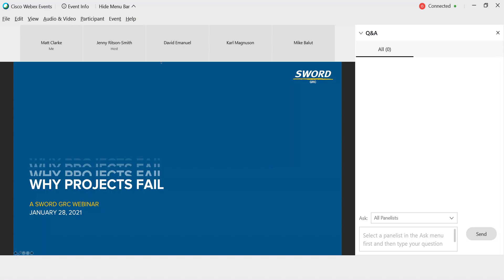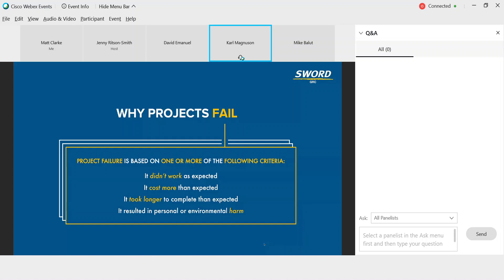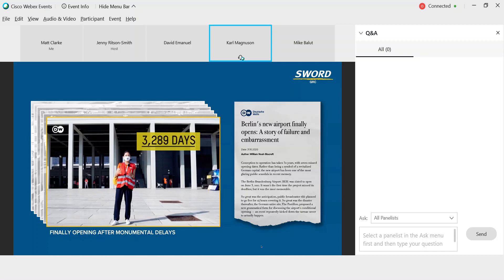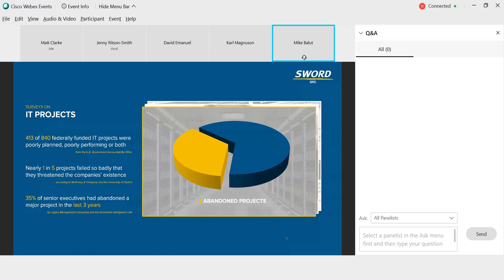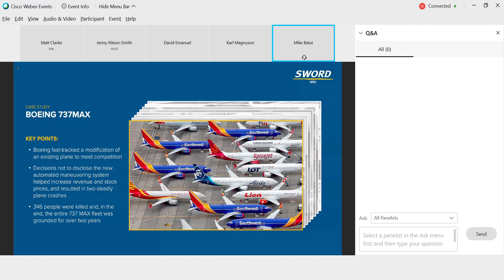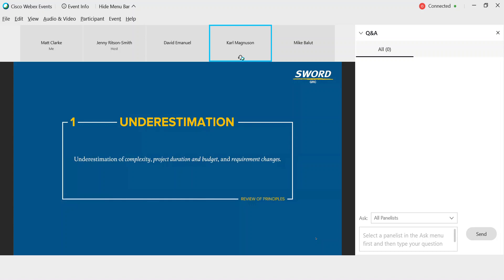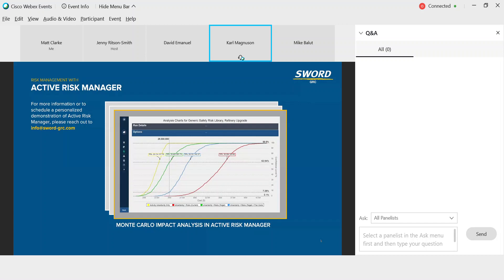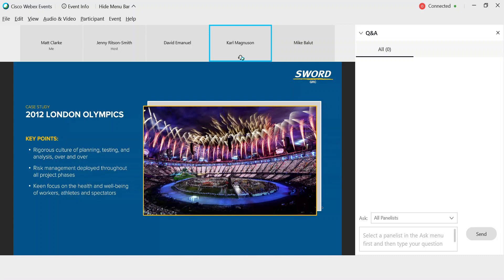Why Projects Fail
Great discussion on some reasons why a project doesn’t meet its final expectations and how to help avoid the risks of failure. Lots of good case studies.

Stand alone webinar by Sword GRC on 1/28/21.